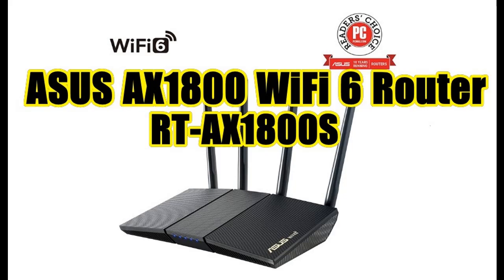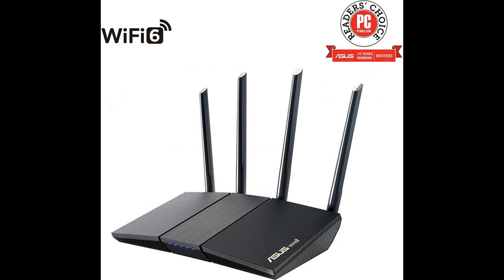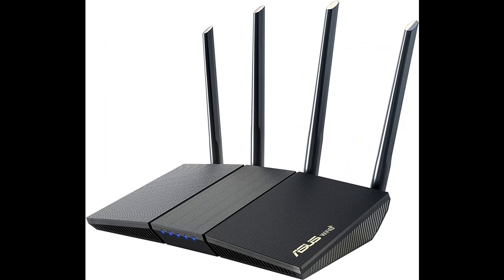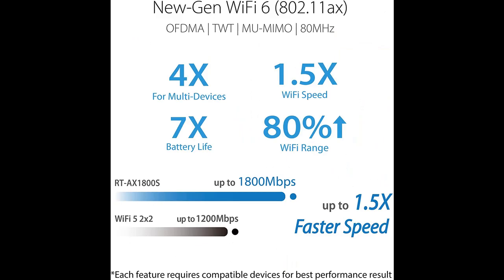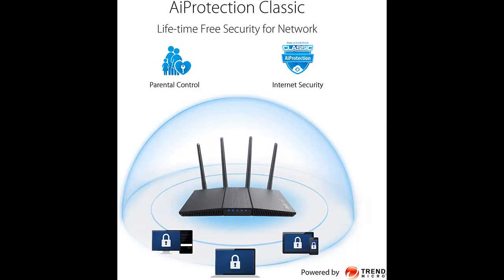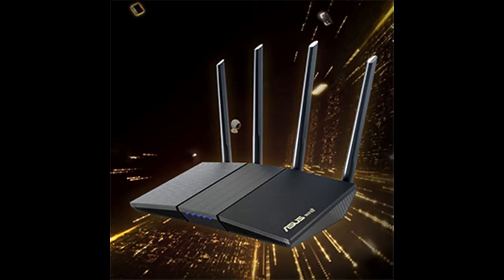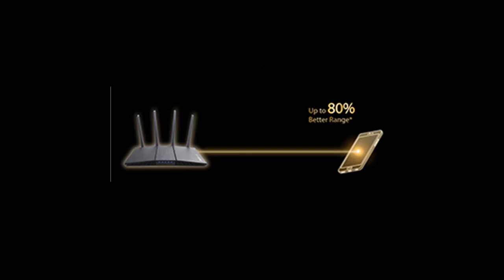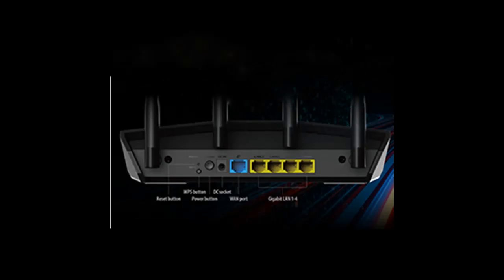ASUS AX1800 WiFi 6 Router (RT-AX1800S)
Overview/Details/Reviews| ASUS AX1800 WiFi 6 Router (RT-AX1800S) – Dual Band Gigabit AX Wireless Internet Router, 4 GB Ports, Easy App Setup, Subscription-Free Internet Security Powered by Trend Micro, Parental Controls, WPS

About Price details/Full descriptions/Full Reviews

ASUS AX1800 WiFi 6 Router (RT-AX1800S) – Dual Band Gigabit AX Wireless Internet Router, 4 GB Ports, Easy App Setup, Subscription-Free Internet Security Powered by Trend Micro, Parental Controls, WPS